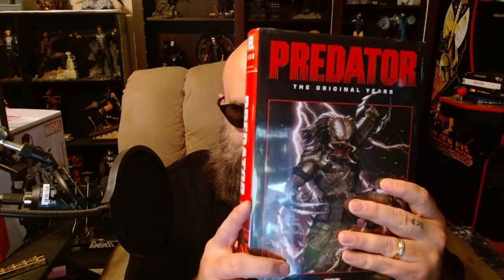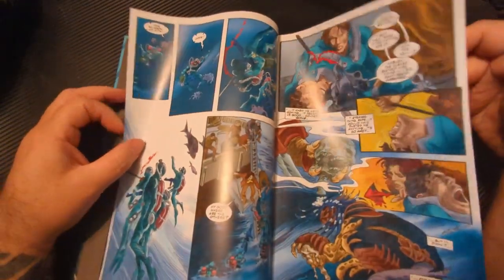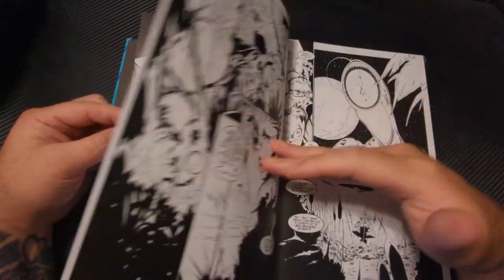Predator The Original Years Omnibus Volume 2 Review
Review for Predator The Original Years Omnibus Volume 2.  Although missing a few issues definitely worth picking up.

It’s hunting season across the Earth — and in all eras! When the crew of a Chilean fishing boat sees something fall from the sky, they ready their nets for a big catch. But just who is the prey…and who is the Predator? A forest ranger is out of her league in the Alaskan wilderness! In 19th century London, Jack the Ripper isn’t the only one leaving behind a trail of blood! During the American Civil War, Confederates and Union soldiers are united by a common enemy! But why are Predators flocking to Earth? Why are they hunting each other? And after years of being victims, what are Earth’s deadliest warriors going to do about it? Meet the Predator Hunters — who go wherever they are needed!

     COLLECTING: Predator: Hell & Hot Water (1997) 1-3; Predator: Primal (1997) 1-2; Predator: Nemesis (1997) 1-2; Predator: Captive (1998) 1; Predator: Homeworld (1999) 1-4; Predator: Xenogenesis (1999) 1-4; Predator (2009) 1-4; Predators (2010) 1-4; Predators: Beating the Bullet (2010) 1; Predators: Preserve the Game (2010) 1; Predator: Hunters (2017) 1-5; Predator: Hunters II (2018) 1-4; Predator: Hunters III (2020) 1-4; material from Dark Horse Presents (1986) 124; Free Comic Book Day 2009: Predator